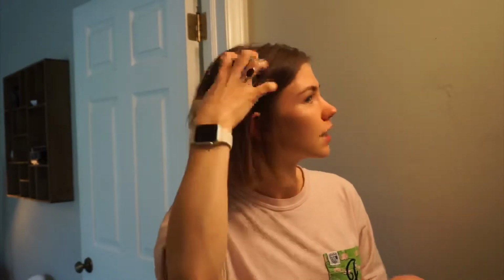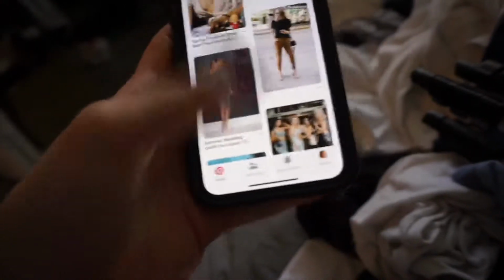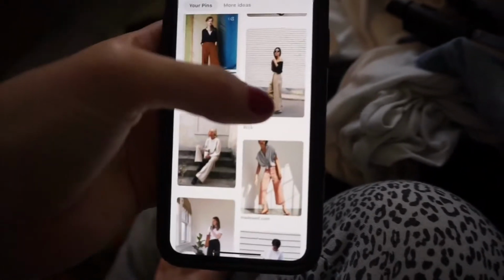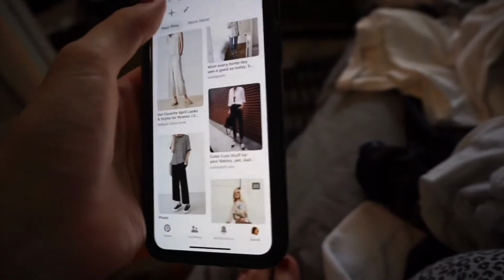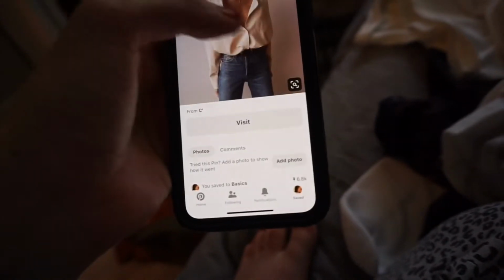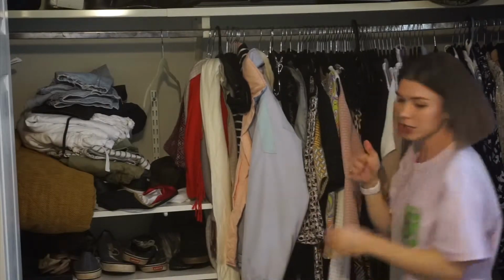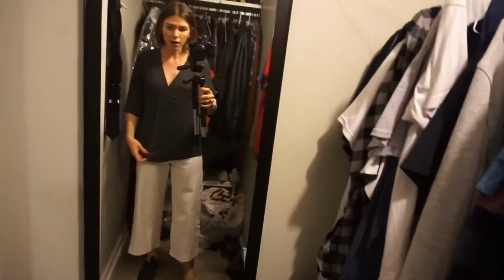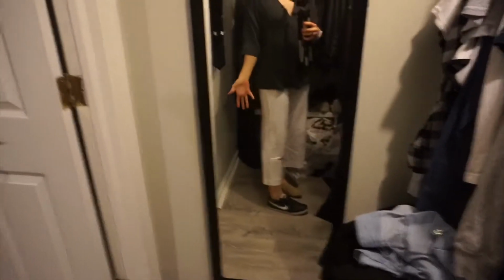Get Ready with Me! | Minimal Fashion | Blunt Bob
This is my “creative process” for getting ready! I love getting inspired by pictures I see and then trying to make the outfit out of things I already own. I do the same “minimal” makeup every day so I linked the old video below.